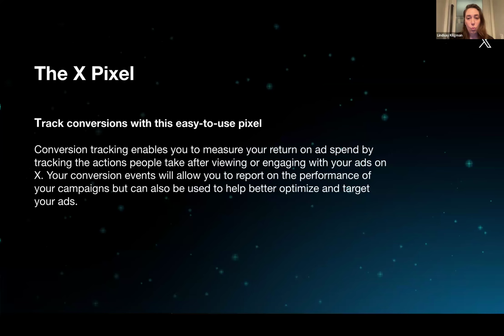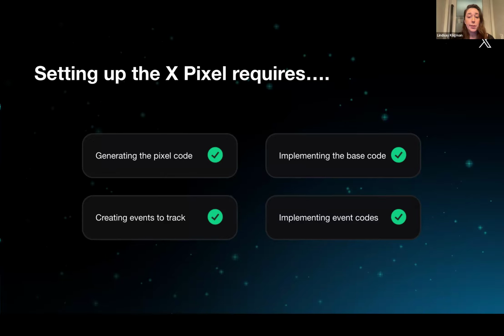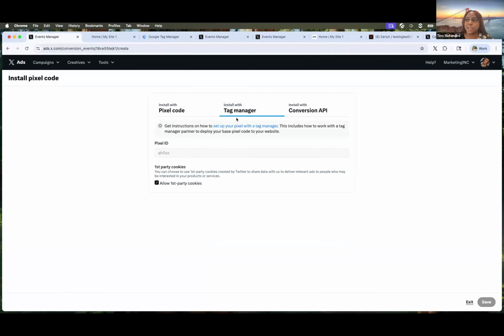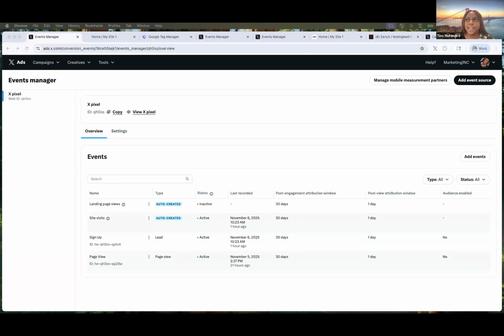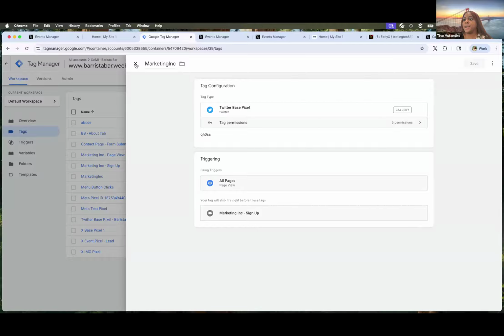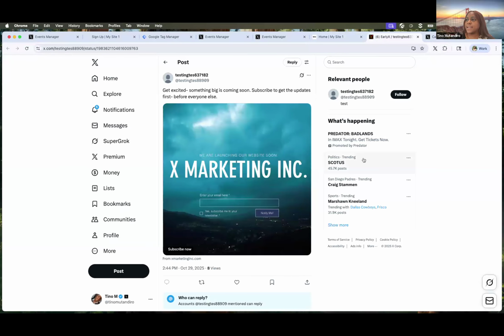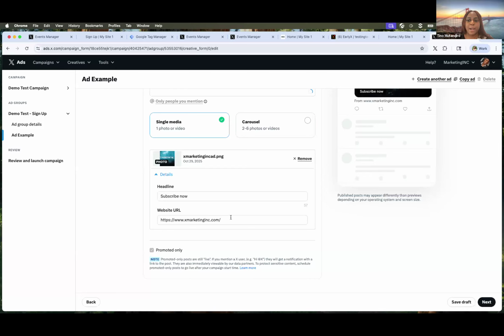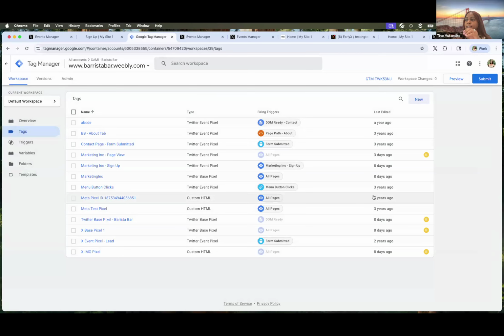X Pixel Troubleshooting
Walking through ways you can troubleshoot your pixel installation.